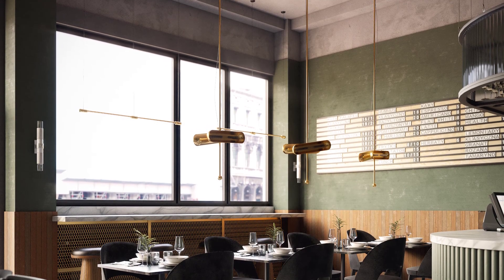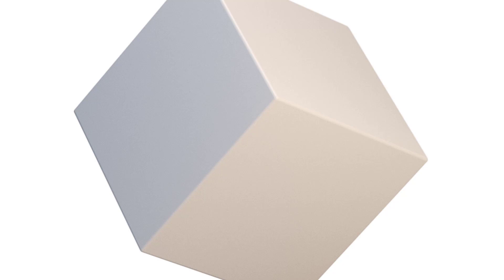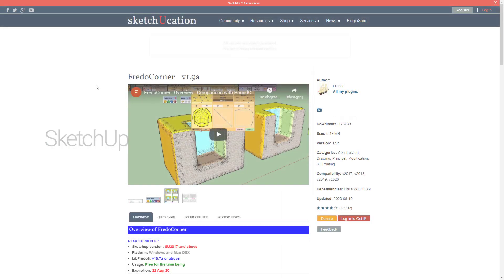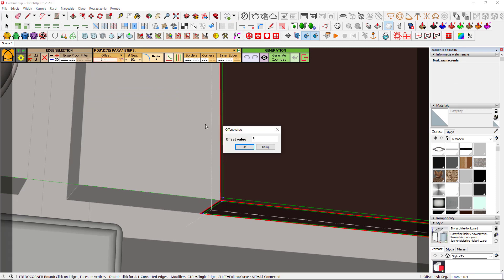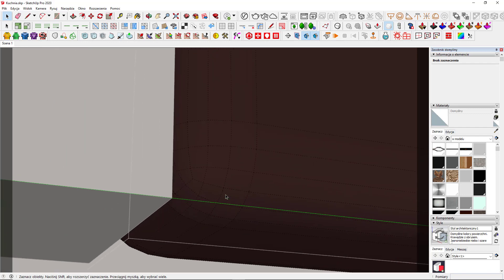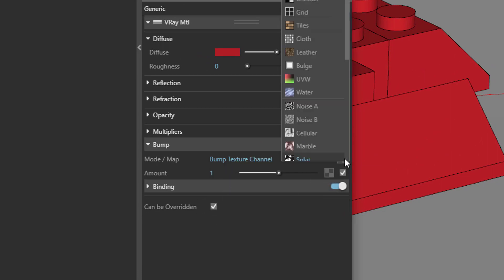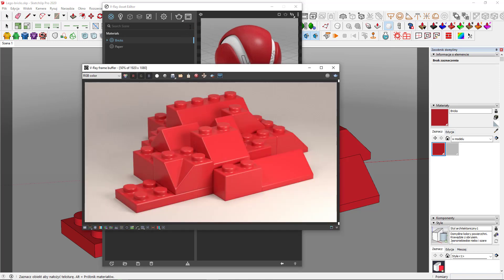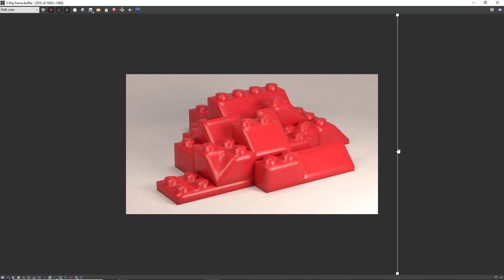How to bevel in SketchUp and why is it so important?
In real world there’s no such thing as sharp edges, so if you want to strive for photorealism, beveling is obligatory. In this video I'll show you two ways of how to do it easily.